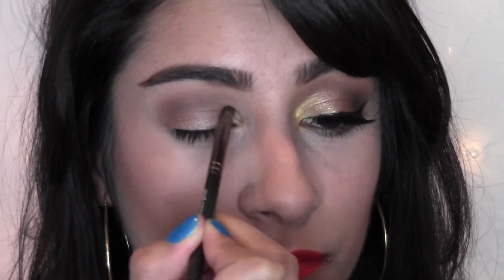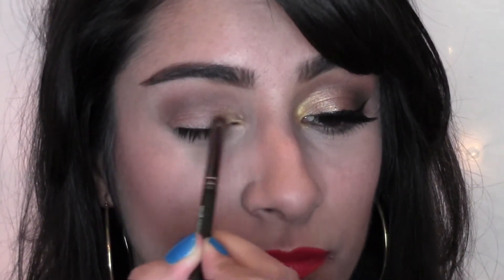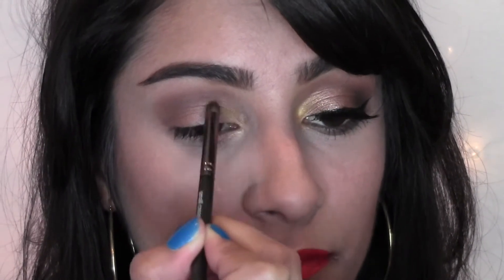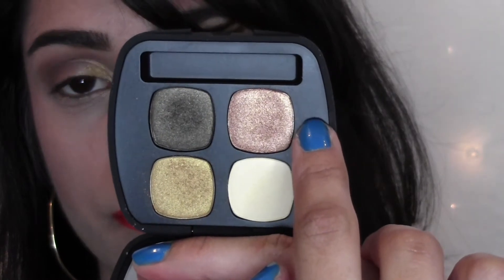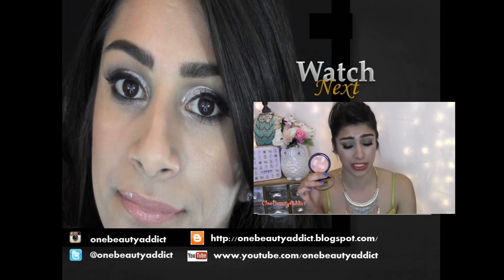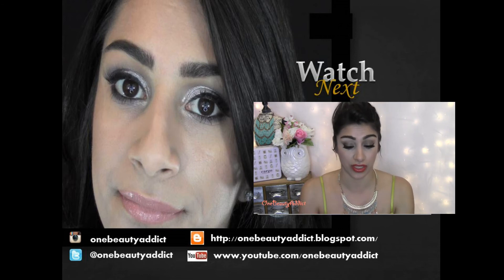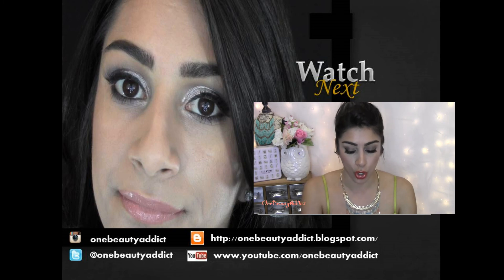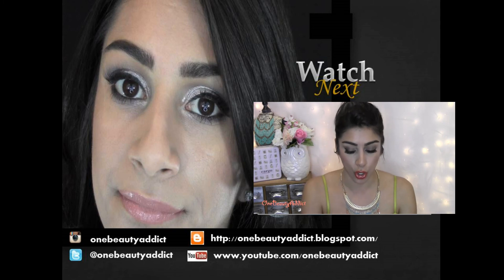Summer Eyes Makeup Tutorial: Bare Minerals The Soundtrack Quad│OneBeautyAddict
OneBeautyAddict:New Videos: Sundays and Wednesdays! Spanish Video one Saturday a month!

ITS FREE
My favorites quad you guys!! You need this one...when I saw it, it called my name lol

Hope you enjoy this look!!

xoxo
Alejandra

Alejandra E.

Editing Software: Cyberlink PowerDirector 12

~Romans 8:28~

**Indicates products were sent to me for review gratis